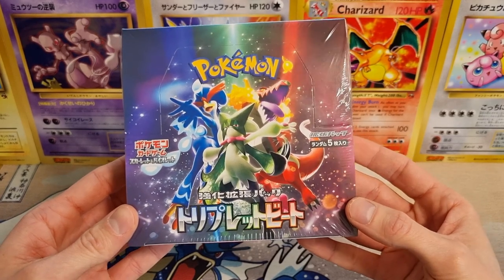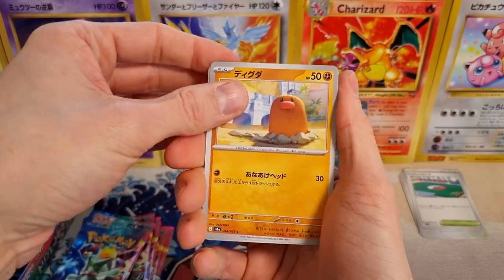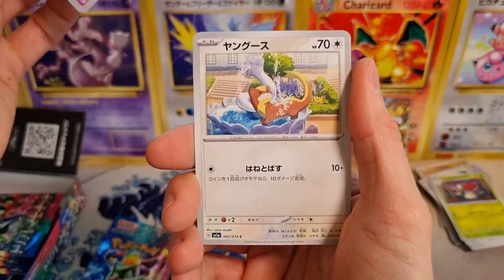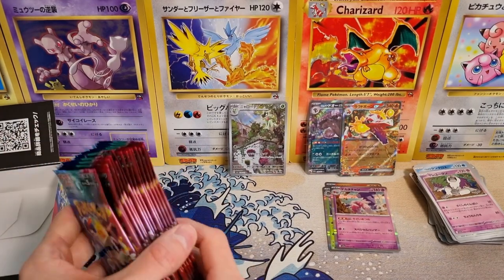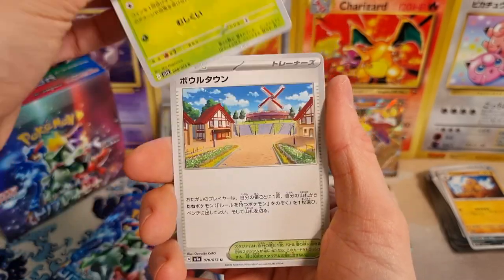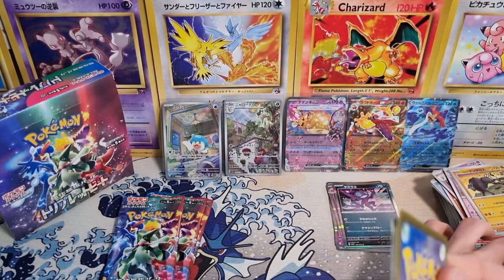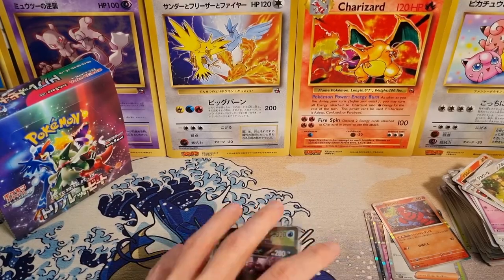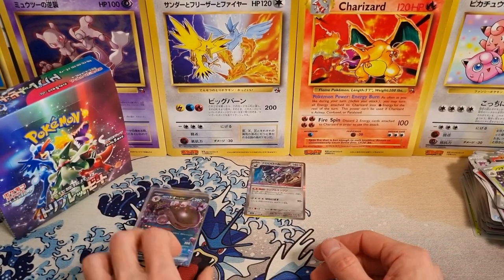Triplet Beat Booster Box Opening - Pokemon TCG Triple Beat - Brand New!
It's finally here, the long-awaited brand new Japanese Pokémon set Triplet Beat. Join me in opening my very first booster box of this amazing set.